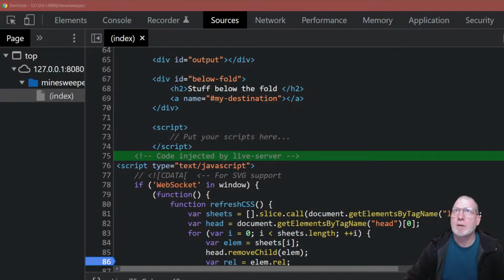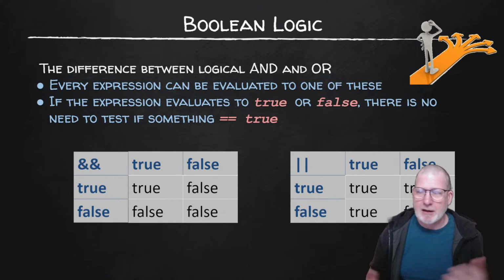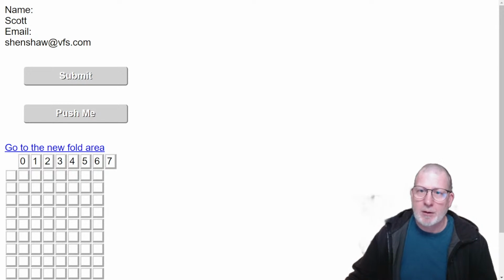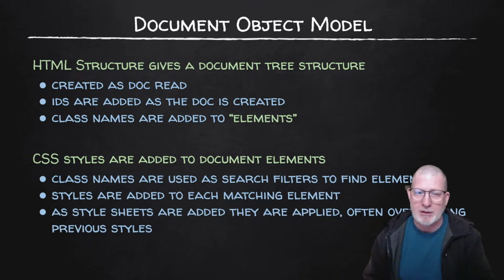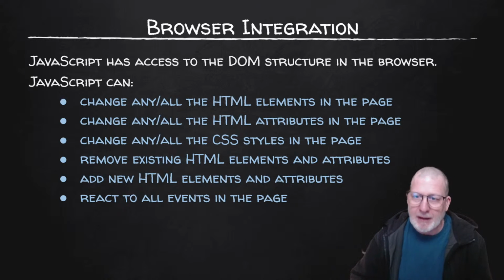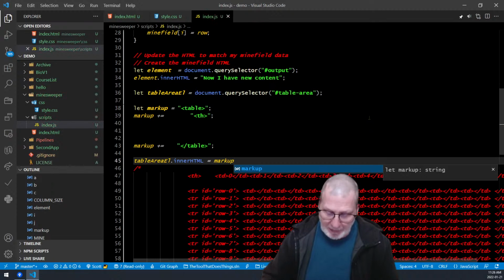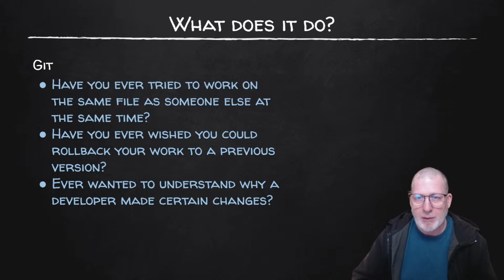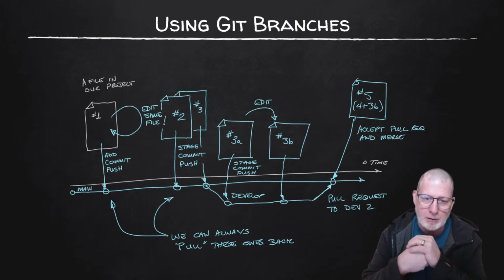PG22 Intro to HTML L3 - JavaScript Core Concepts (Part 2 of 2)